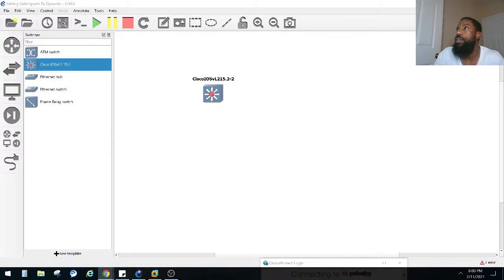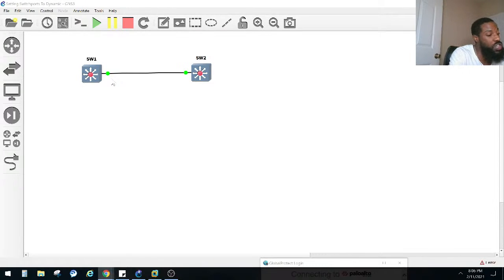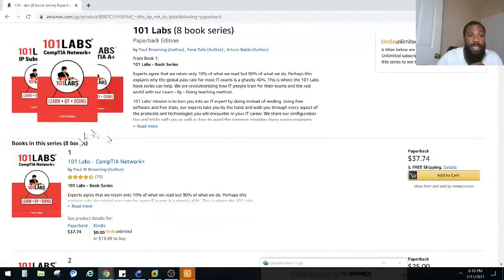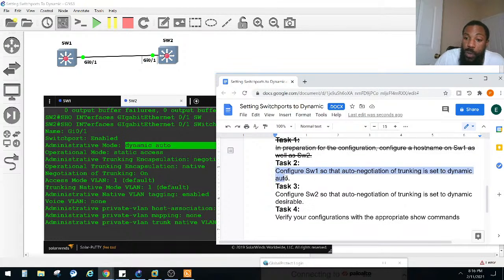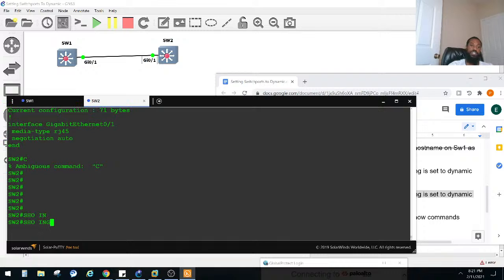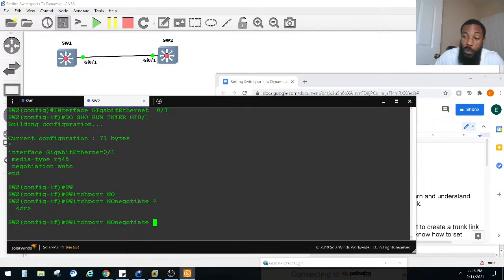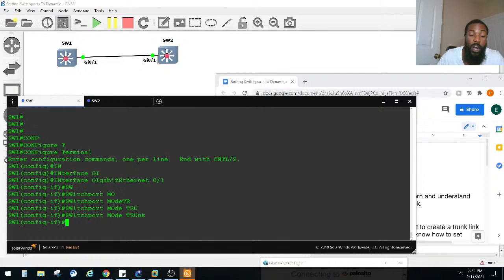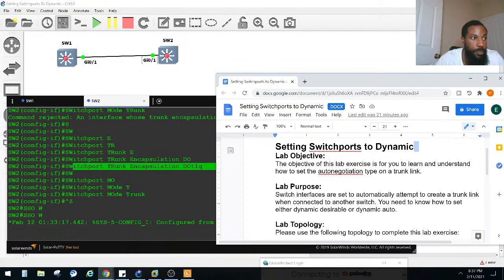NetworkBruh LiveLabs E18 - Setting SwitchPorts to Dynamic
You know what time it is...  BRUH BRUH BRUH!!!

Lab guide we used:
101 Labs - Cisco CCNA: Hands-on Practical Labs for the 200-301 - Implementing and Administering Cisco Solutions Exam